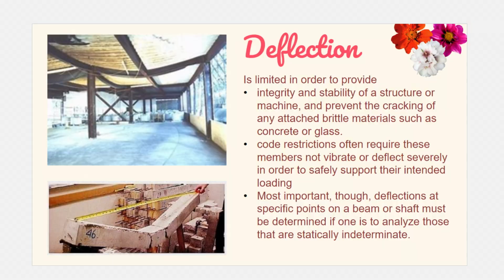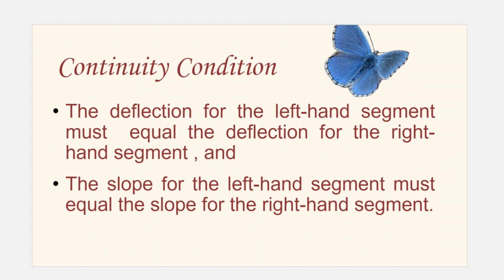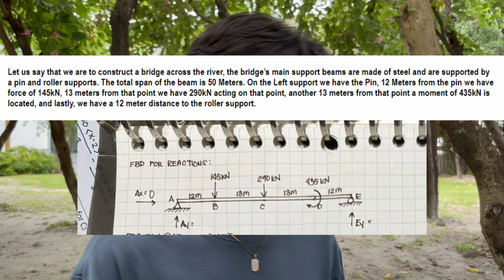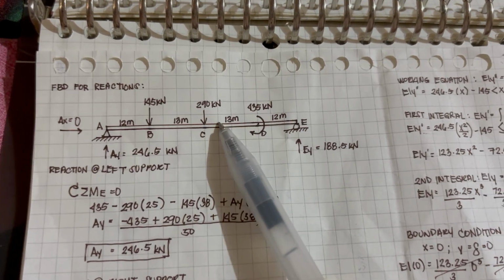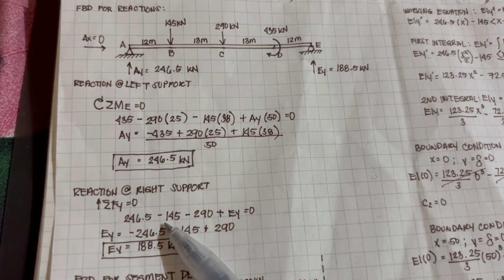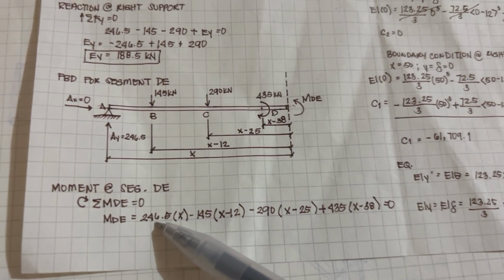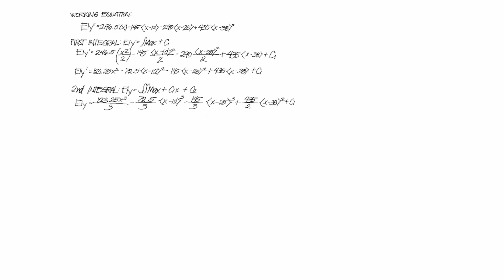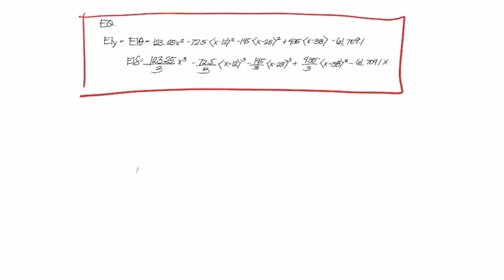EXPLORE DEFLECTION OF BEAM - AR301 G10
Get ready for a one-of-a-kind engineering adventure with Ysa the Explorer! In this fun and educational video, we'll explore the fascinating world of beam deflection using the bracket function method. Join Ysa, Kian, and their friends as they embark on a quest to solve complex engineering problems, all while learning about the principles of structural mechanics.

STRENGTH IN MATERIALS (FINALS)
MEMBERS:
Catapang, Kristian Karlo
De Dios, Adrian Abiel
Mercado, Ysabela Francesca
Romero, Dorothy Anabelle
Sabordo, Kian Louise